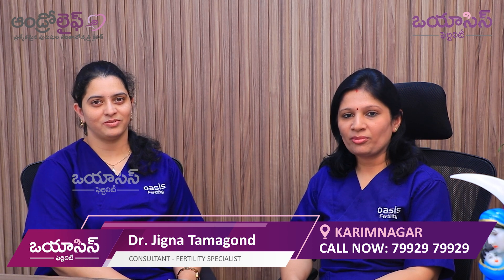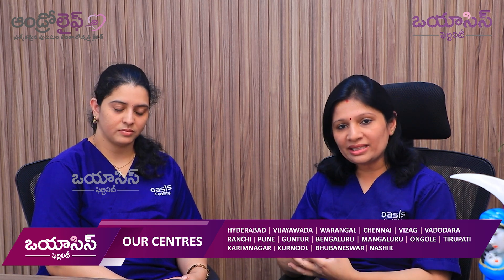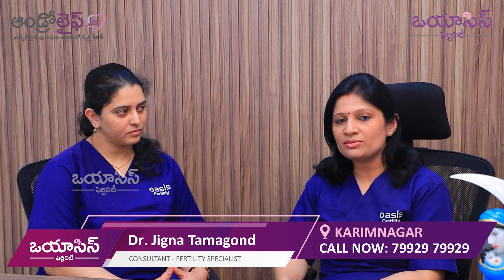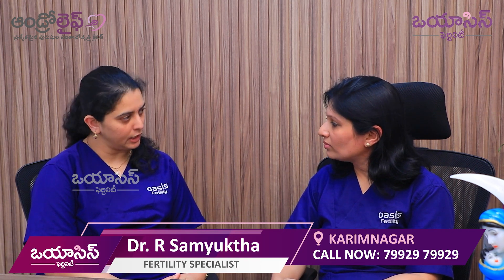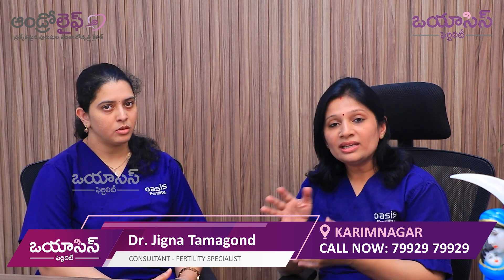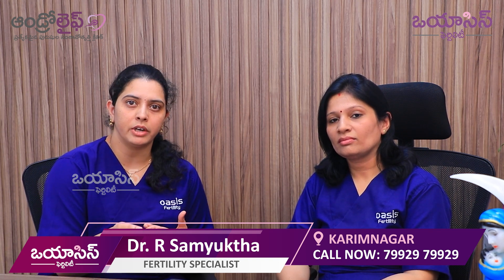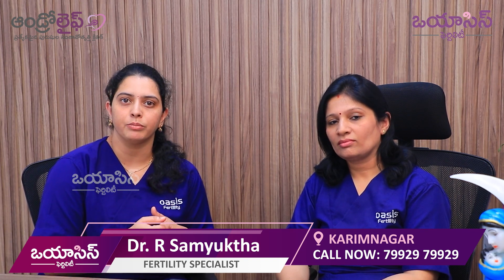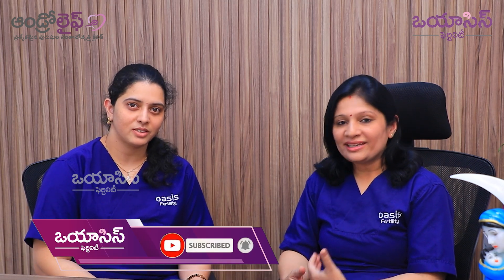బ్లాస్టోసిస్ట్ ట్రాన్స్ఫర్ అంటే || Blastocyst Embryo Transfer for IVF || Oasis Fertility Karimnagar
బ్లాస్టోసిస్ట్ ట్రాన్స్ఫర్ అంటే || Blastocyst Embryo Transfer for IVF || Oasis Fertility Karimnagar ||  Oasis Hospital Karimnagar || Best Fertility Hospital in Karimnagar || Best IVF Center in Karimnagar || Dr Jigna Tamagond

Our Treatments
• Ovulation Induction
• Donor Treatments
• Minimally Invasive Surgery
• Fertility Preservation
• PGS - Pre Implantation Genetic Screening
• Freezing Vitrification

Our Branches

•Hyderabad

•Warangal

•Vijayawada

•Visakhapatnam

•Guntur

•Chennai

•Bengaluru

•Ranchi

•Vadodara

•Pune

•Mangaluru

•Ongole

•Tirupati

•Karimnagar

•Kurnool

•Bhubaneswar